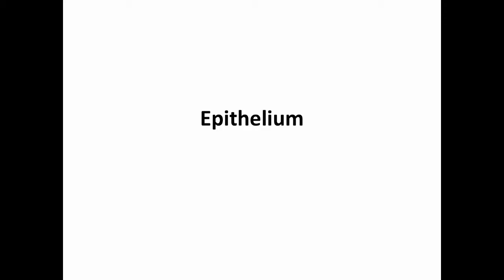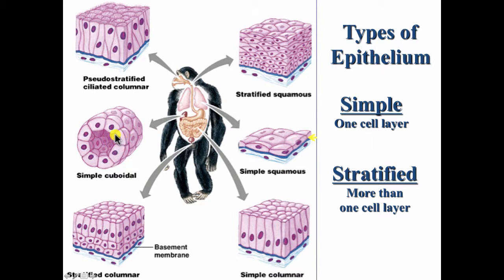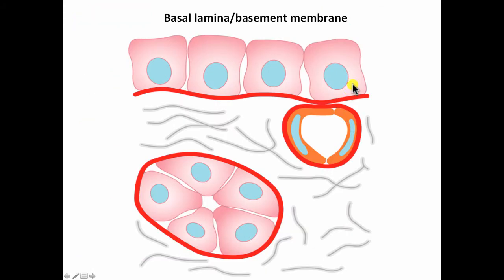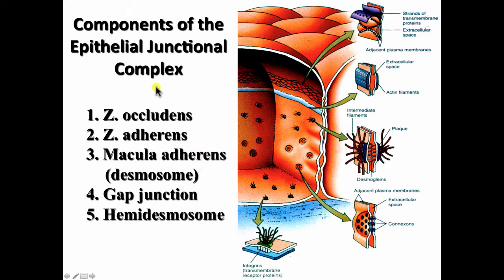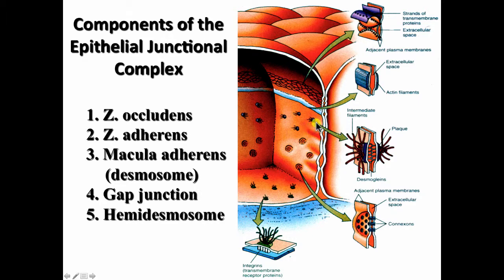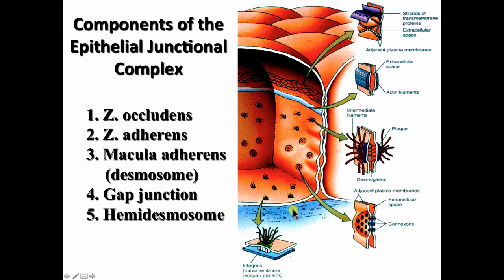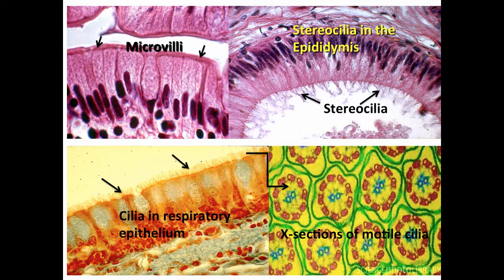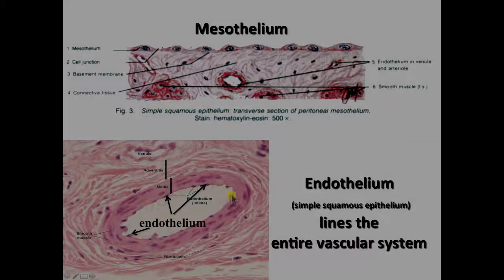Epithelium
Table of Contents:

00:03 -
01:21 - Epithelium
04:18 - Simple squamous epithelium